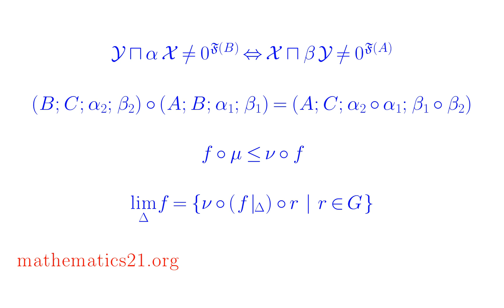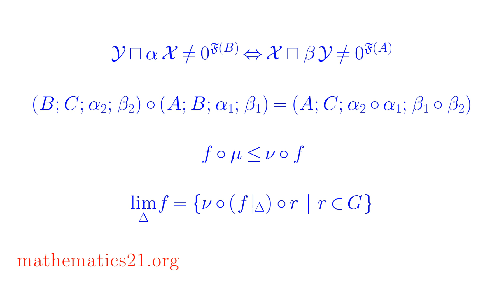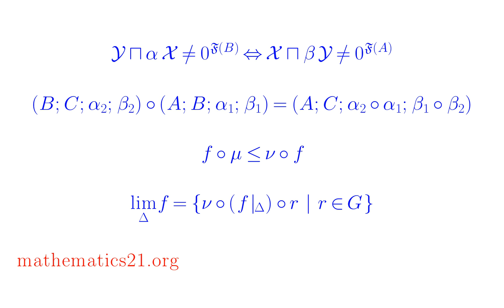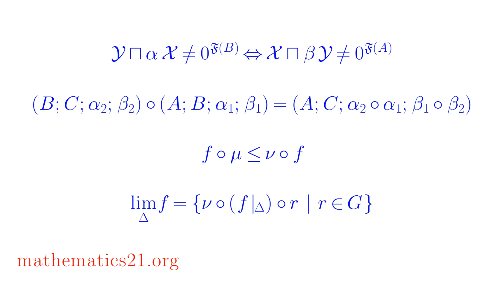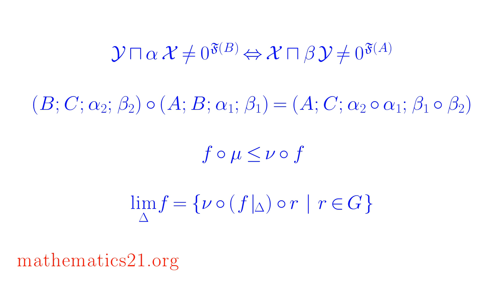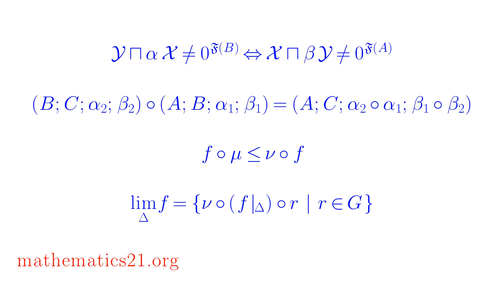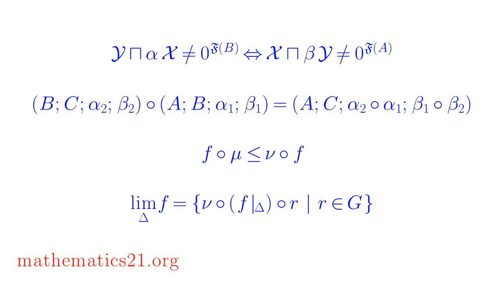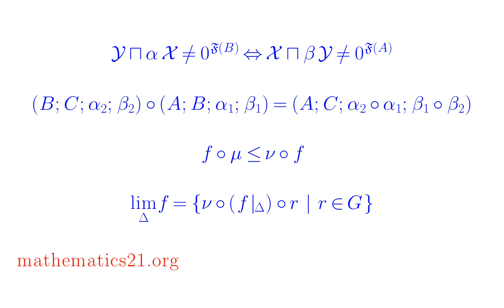What Is Algebraic General Topology?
Algebraic General Topology is a generalization of general topology in an algebraic way. What do different spaces have in common? And (surprise) we can generalize limit for arbitrary discontinuous functions.